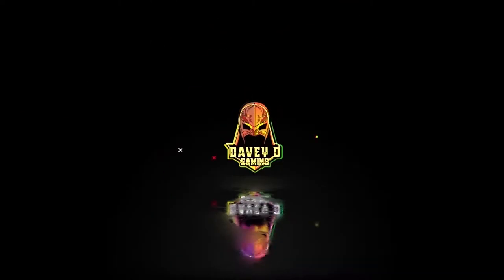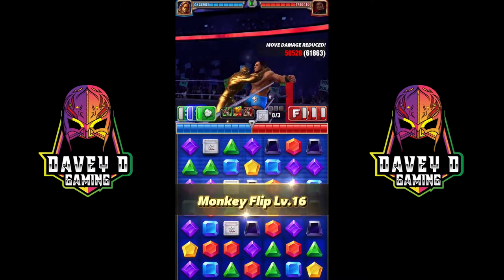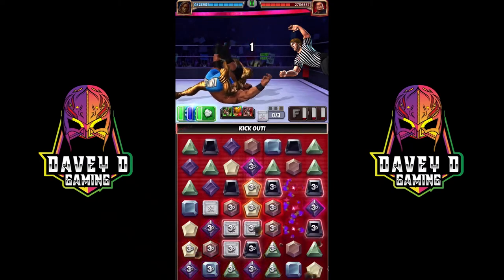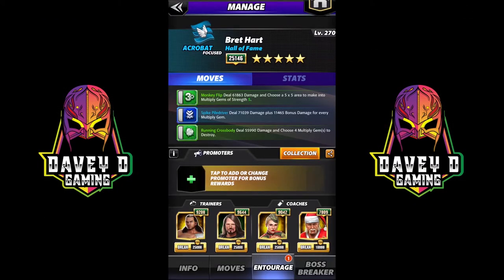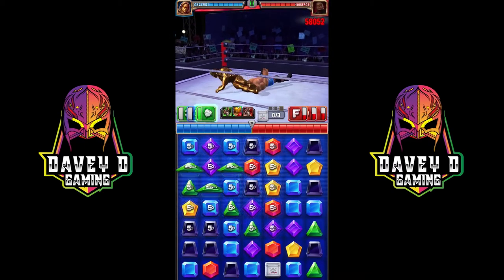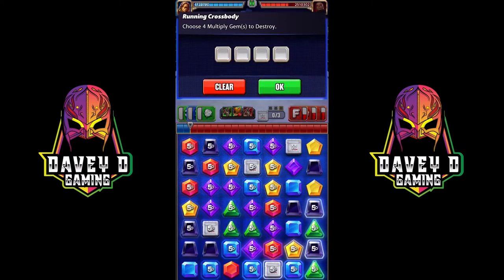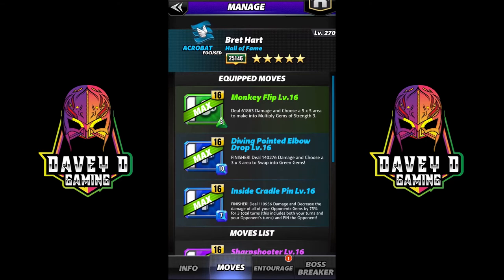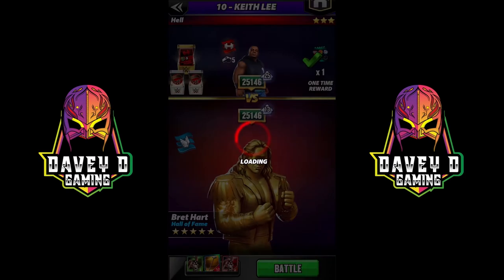Hall of Fame Bret Hart Preview (NO STRAP!)- WWE Champions 2022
This is the only build you need for guaranteed money!